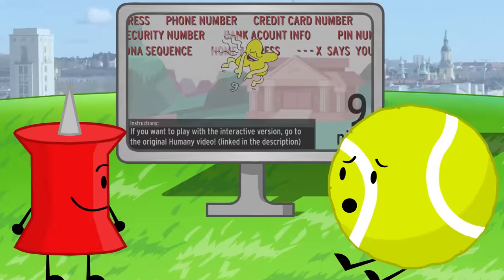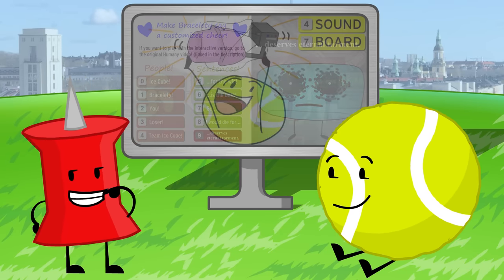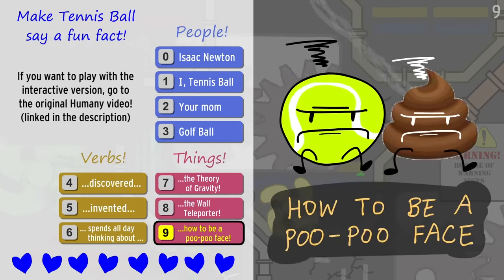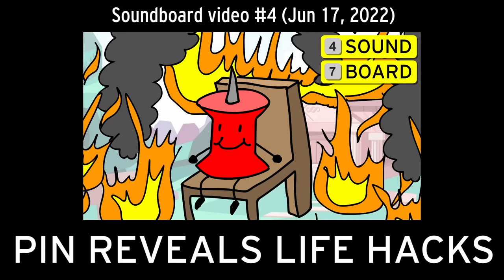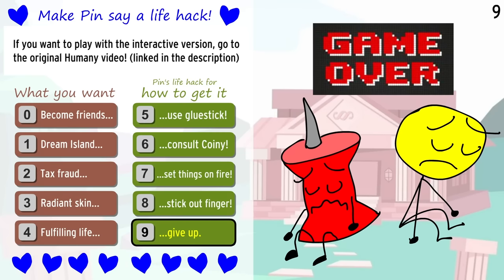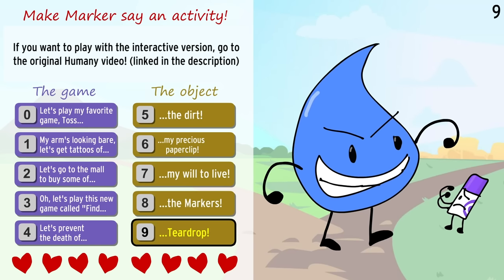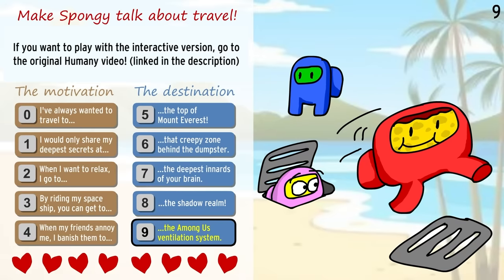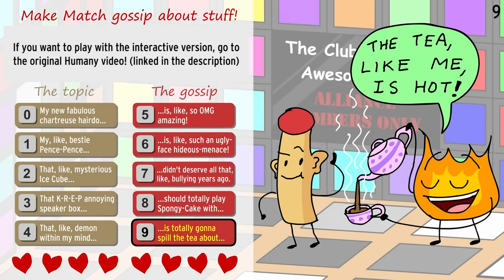All BFDI Soundboard Videos (Compilation)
Here's links to the original Humany soundboard videos, and timestamps!
0:20 0:23 0:26 0:29 0:32 0:35 0:38 0:41 0:44 0:47

1:09 1:12 1:15 1:18 1:21 1:24 1:27 1:30 1:33 1:36

1:58 2:01 2:04 2:07 2:10 2:13 2:16 2:19 2:22 2:25

3:44 3:48 3:52 3:56 4:00 4:04 4:08 4:12 4:16 4:20

4:38 4:42 4:46 4:50 4:54 4:58 5:02 5:06 5:10 5:14

5:24 5:28 5:32 5:36 5:40 5:44 5:48 5:52 5:56 6:00

6:27 6:31 6:35 6:39 6:43 6:47 6:51 6:55 6:59 7:03